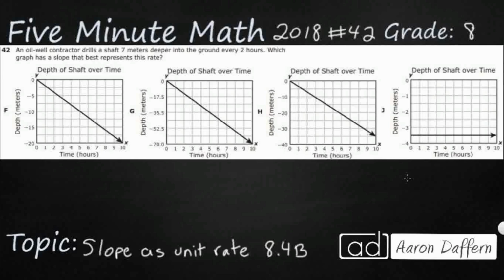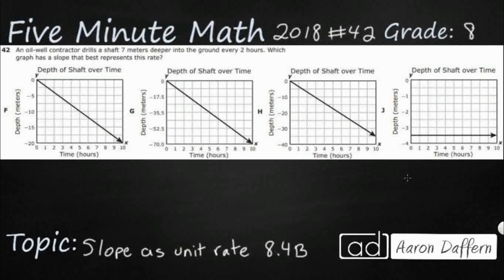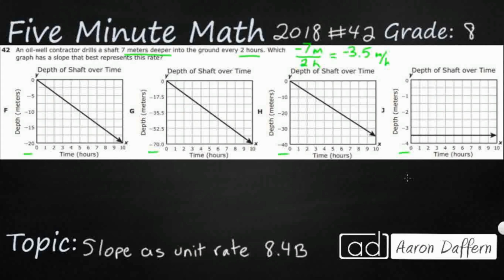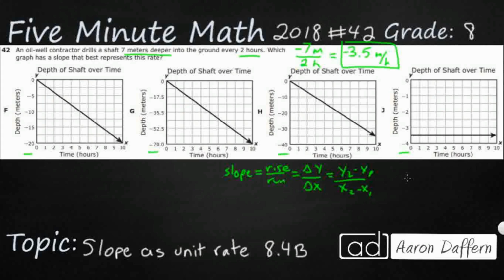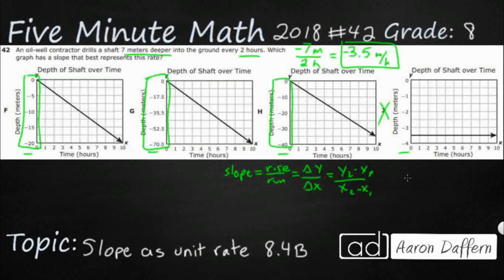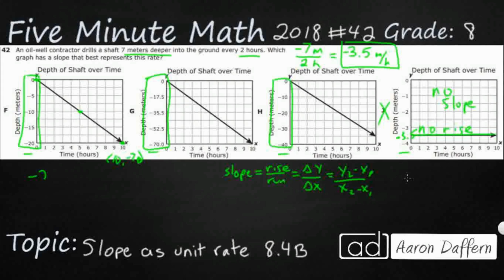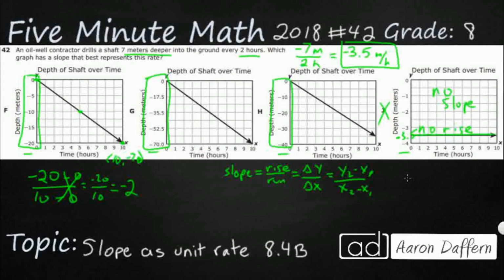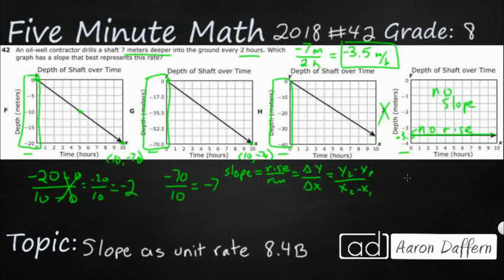8th Grade STAAR Practice Slope as Unit Rate (8.4B - #7)